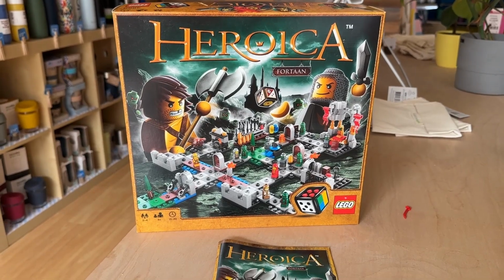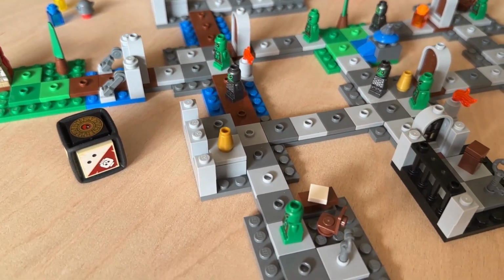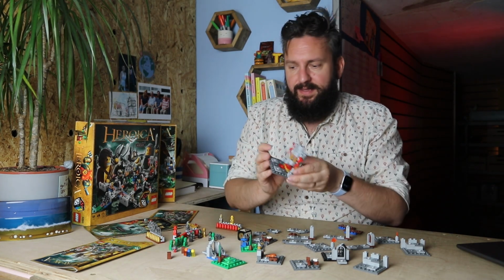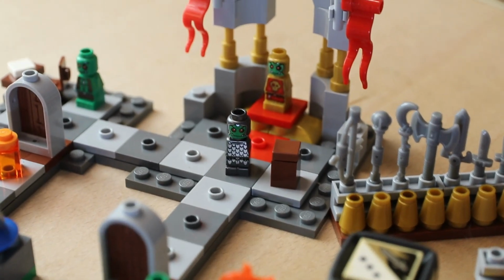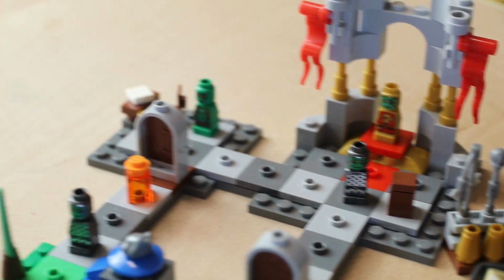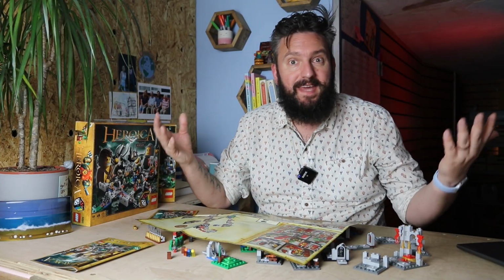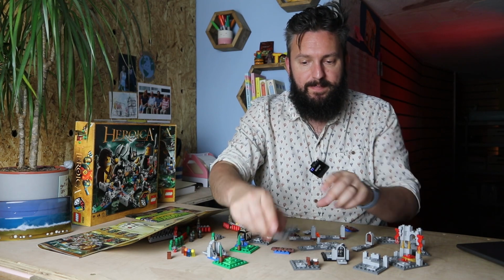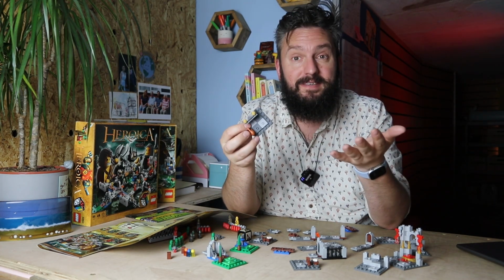A history and look at Lego Heroica Castle Fortaan Boardgame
Hello there! Here's a video I've been meaning to make for absolutely ages, all about my beloved Lego Heroica boardgame! I bought this Castle Fortaan box in Cardiff way back in like 2011 and have taken good care of it, but apparently not well enough to have not lost a potion!

So I talk about about the history of the game, build the set and chat a little bit about how it all works, and there'll be more videos over time for each of the expansion sets for the game.